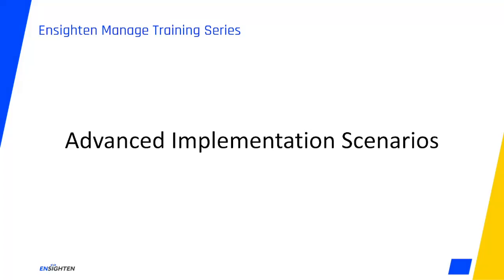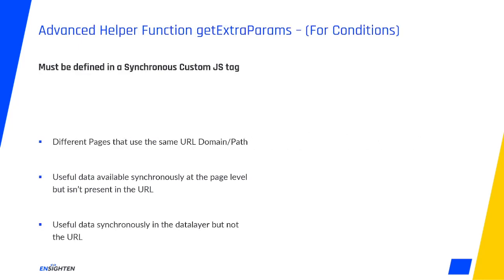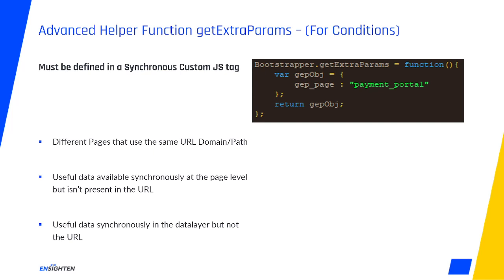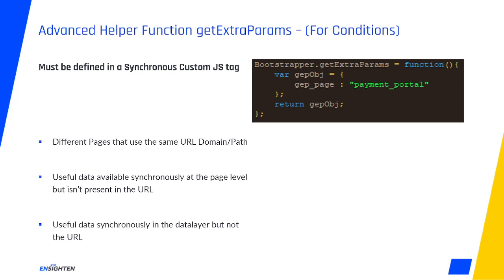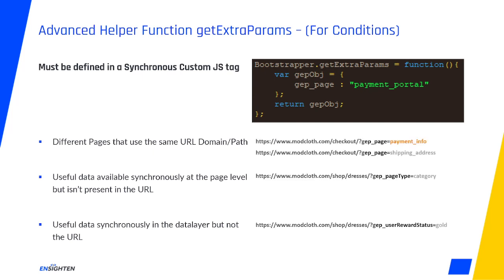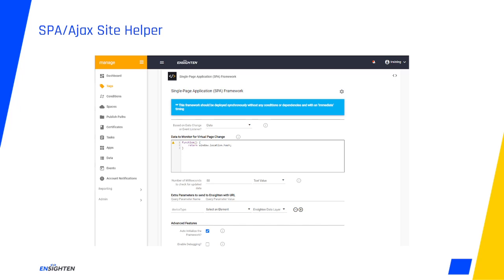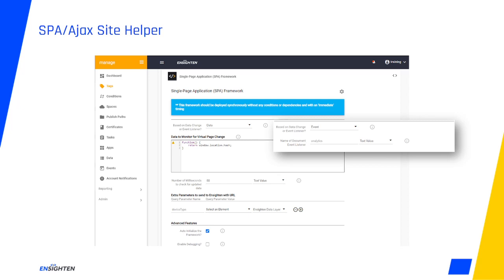Manage Training Series - 15.) Advanced Implementation Scenarios